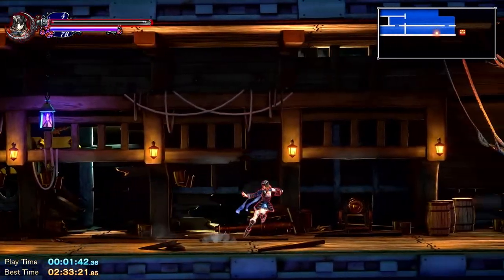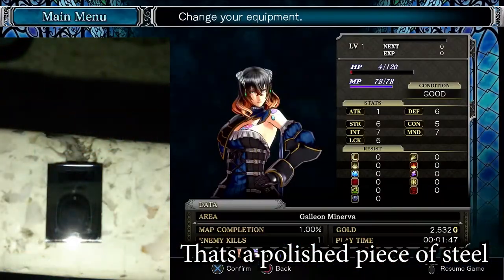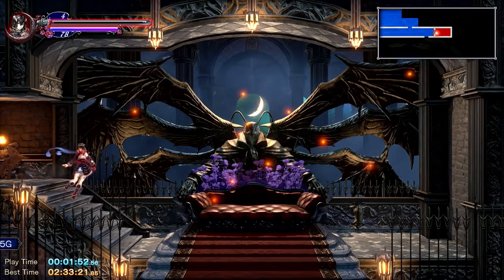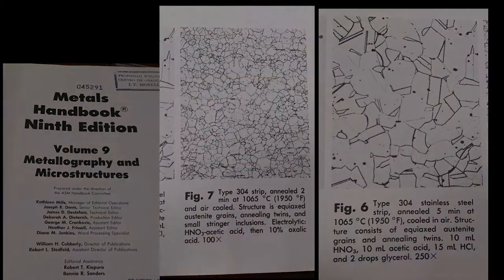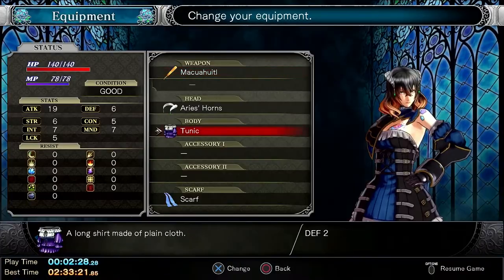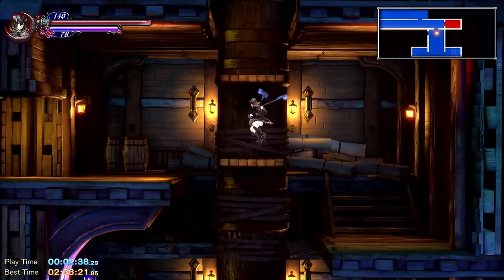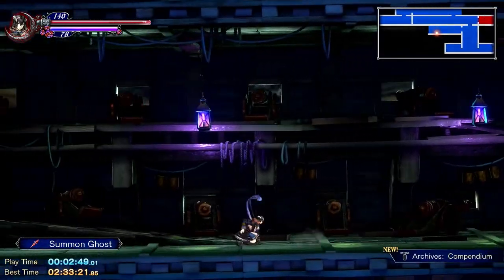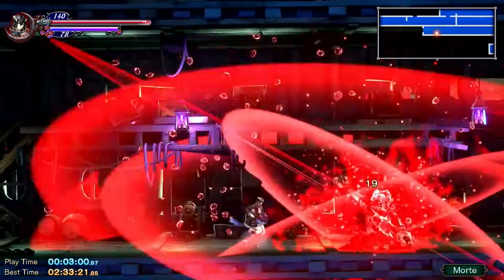Story time - Incident with HCl acid in my hand (Real photo)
In this story time videos ill put whatever game that comes to my mind.

use freaking gloves, dont be a moron like me :'p

Studying steels with a microscope is fun and boring for me, once you kinda get what you are doing it is ok, but at the beginning is like meh. however for the right amount of money i can learn another thing and make a good work out of it. strive to learn and use that knowledge to earn some good cash.